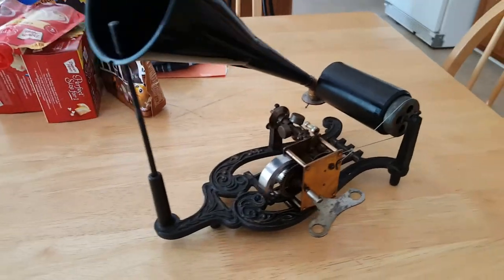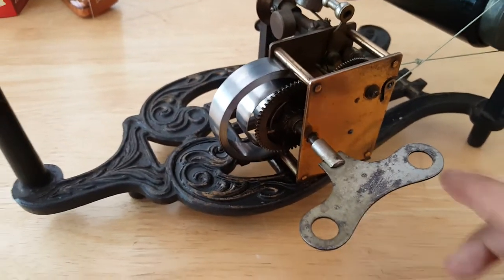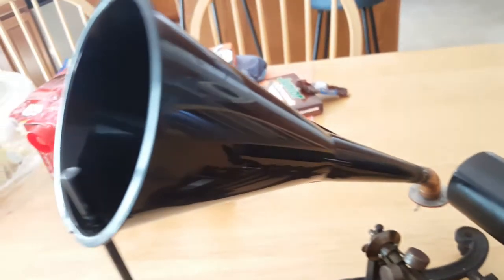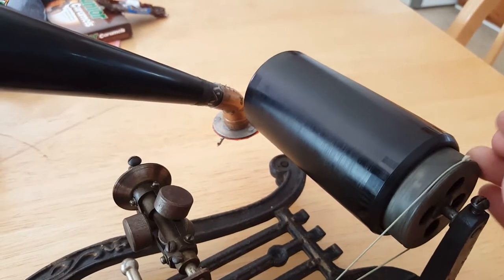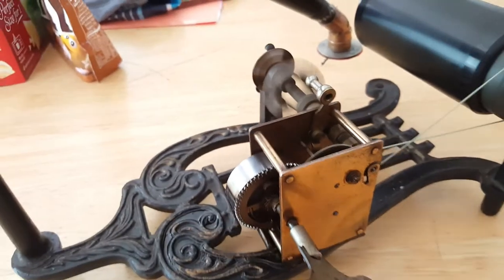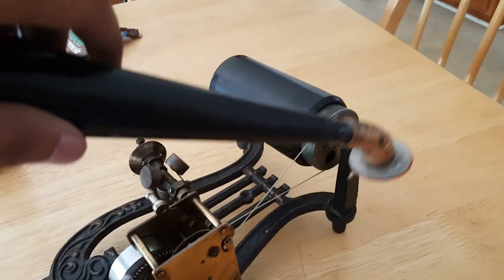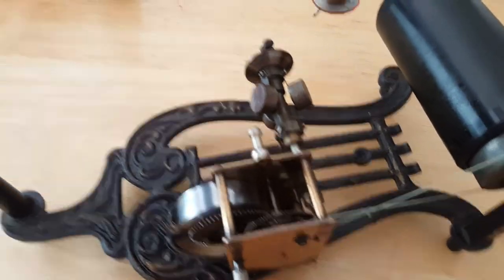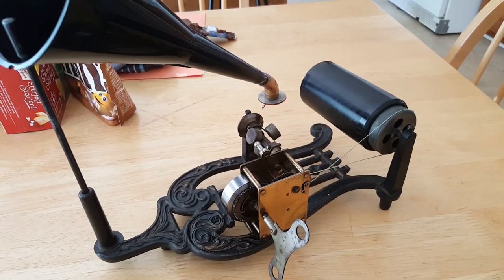VINTAGE TECH: The Puck cylinder phonograph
here is a short look at the puck cylinder phonograph in all its glory